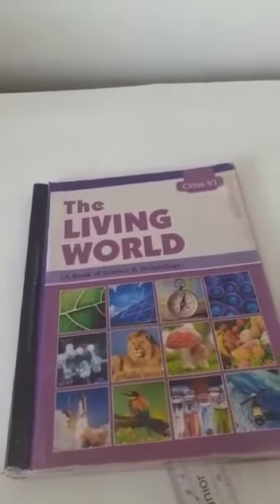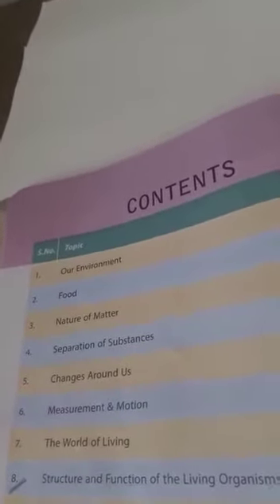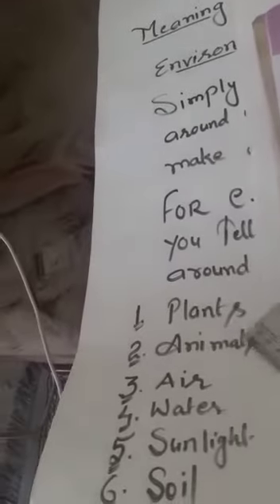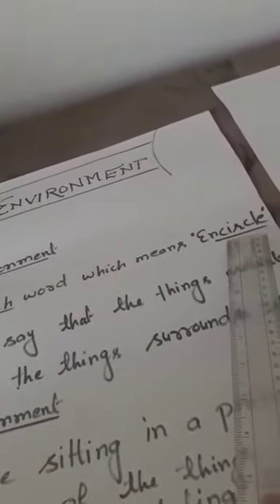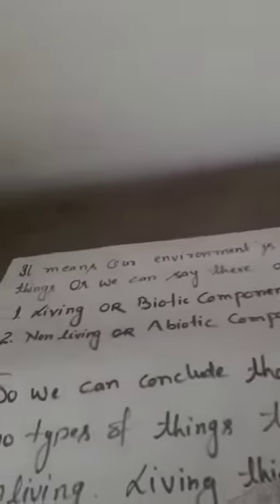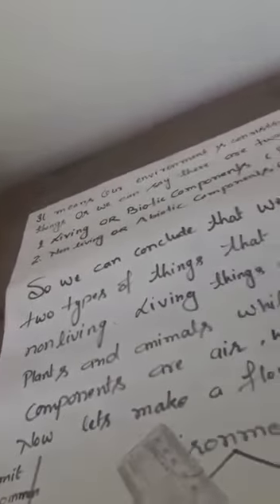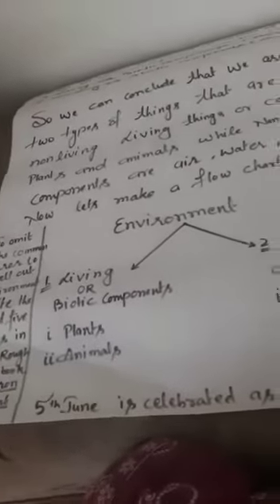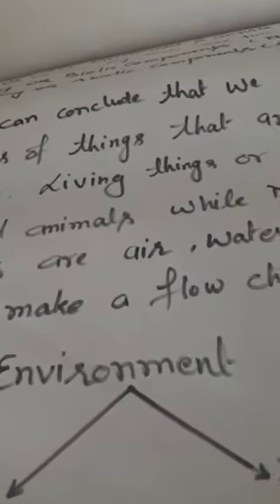Class 6th Science Environment Part 1